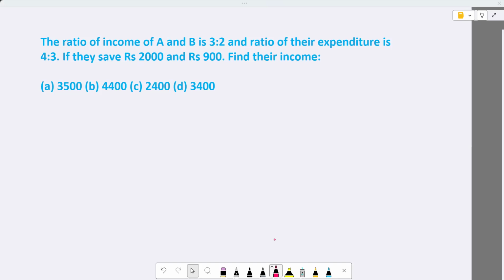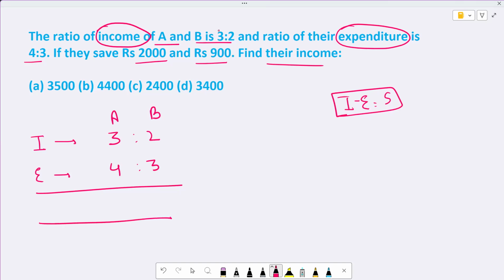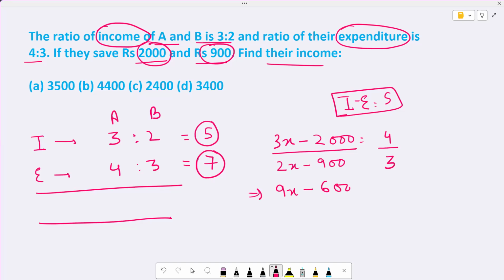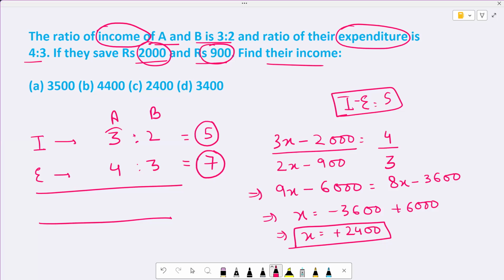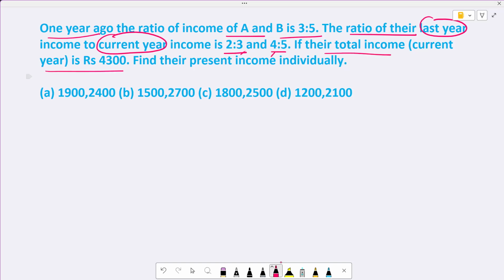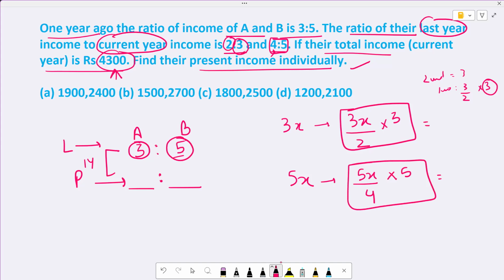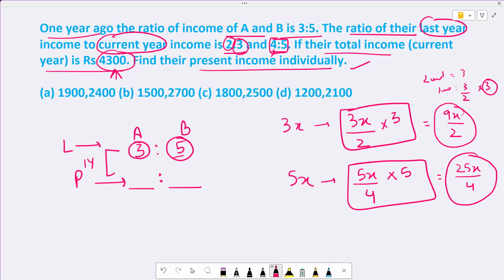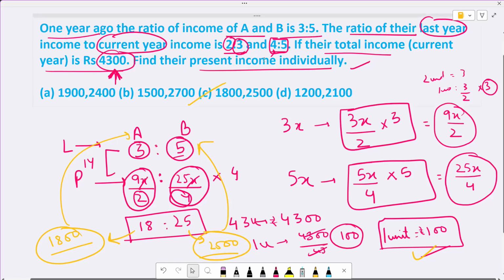Ratio and Proportion - PART 17 (Questions)